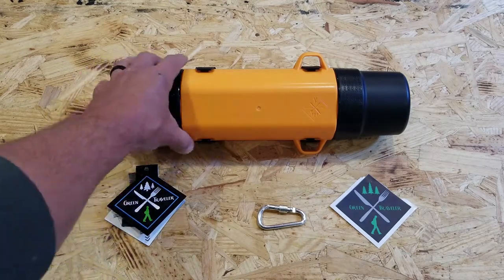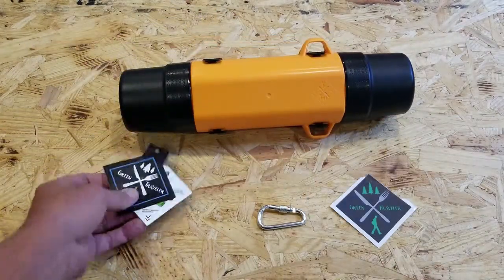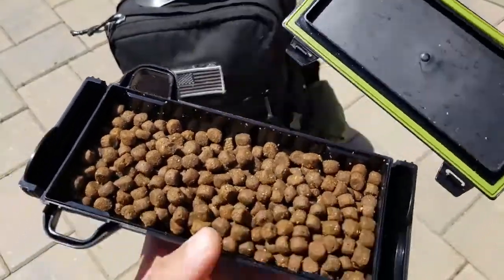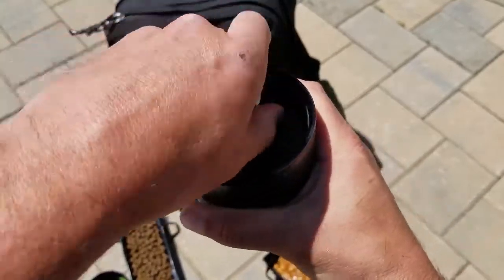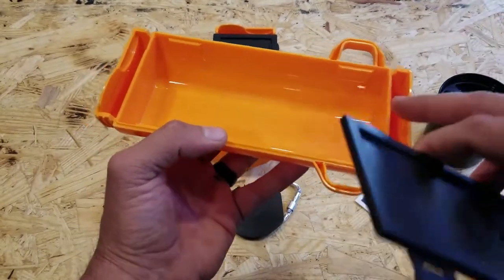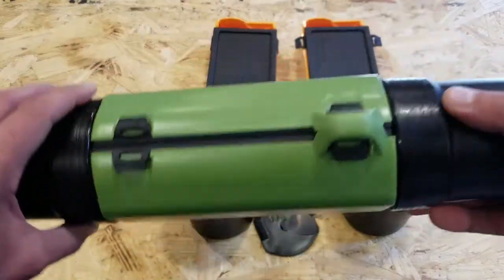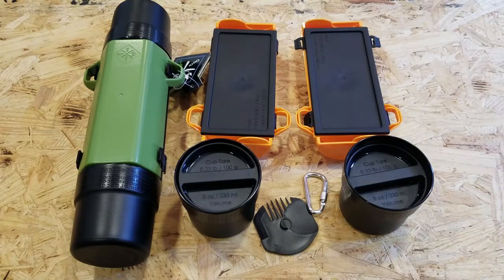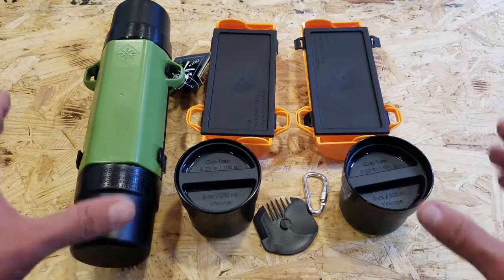Review Of The Green Traveler (Travel Container)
Coach Helder reviews the Green Traveler and explains why it is not only good for food, but many other applications.